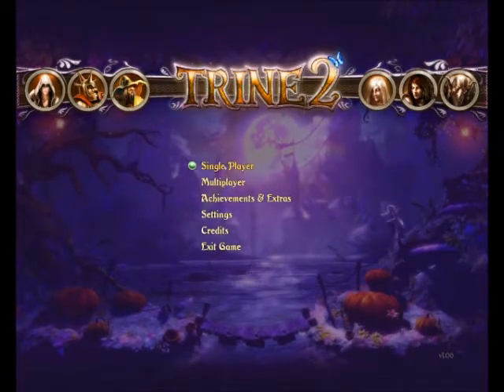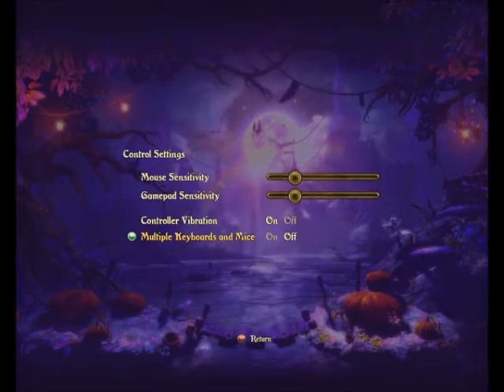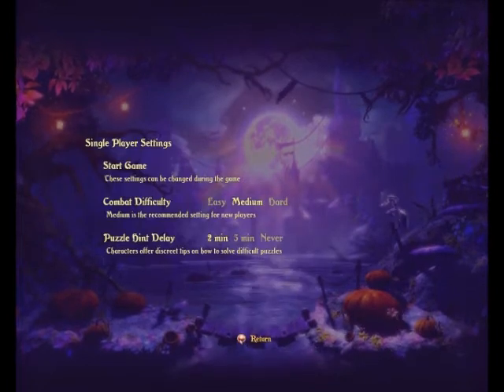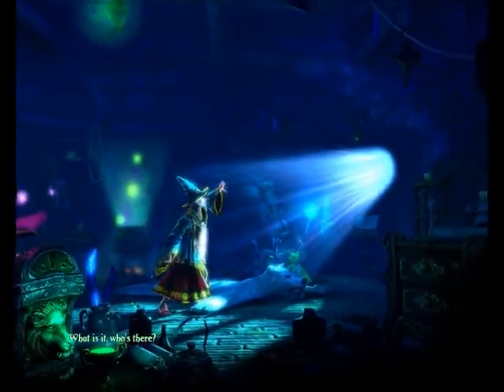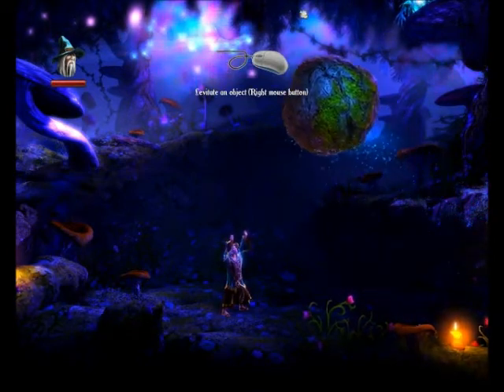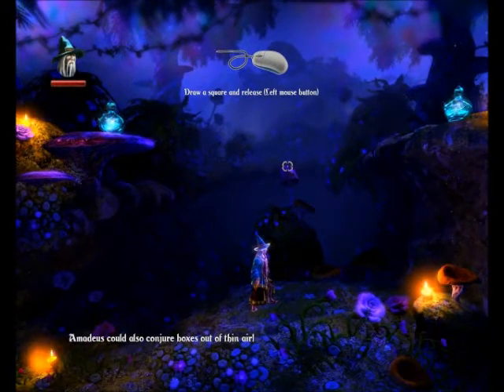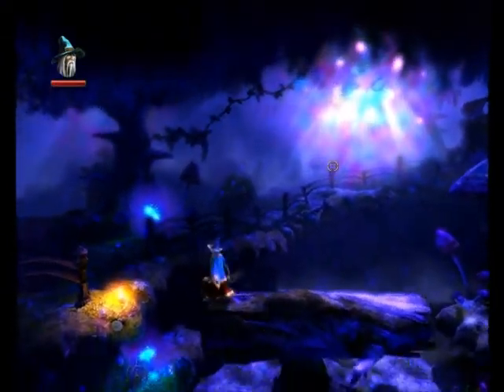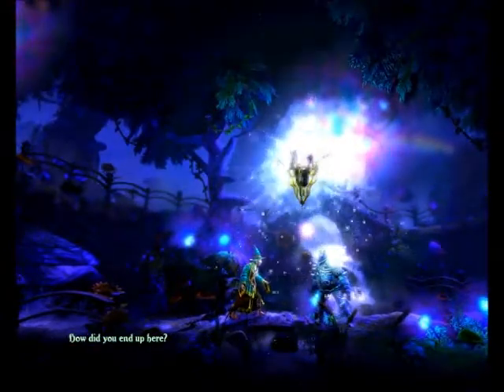Zalgo Cometh Trine 2 Gameplay w/ Commentary Part 1